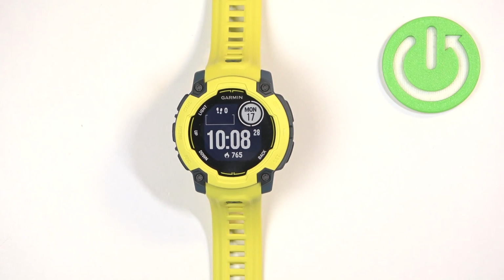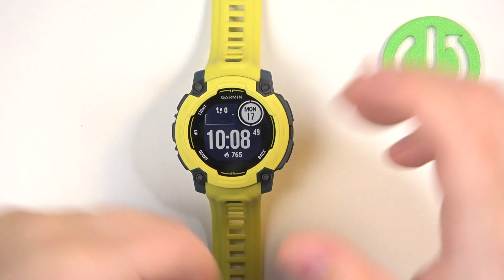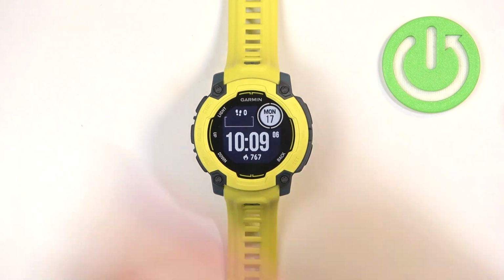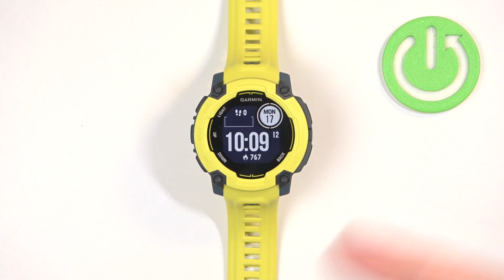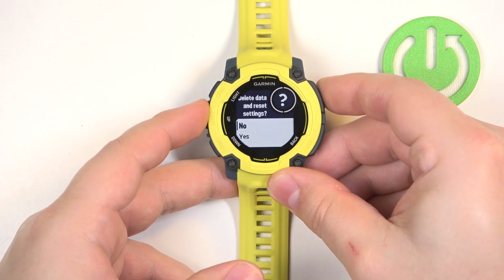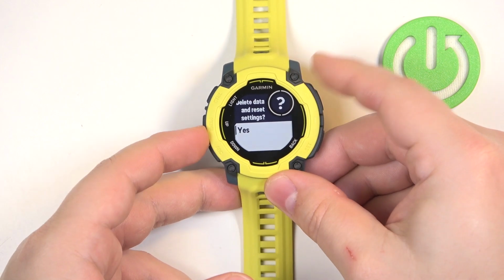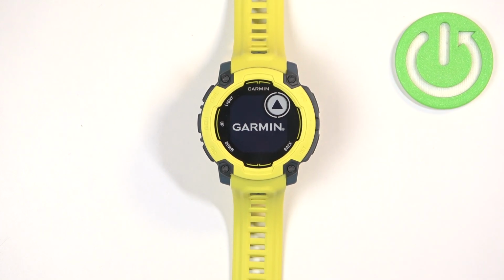How to Hard Reset Garmin Instinct E 40mm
Struggling with your Garmin Instinct E 40mm? This video demonstrates how to perform a hard reset on your device, restoring it to factory settings. Follow our clear instructions to troubleshoot issues, clear data, and start fresh. Whether you're fixing glitches or preparing to sell your watch, this guide ensures a smooth reset process for all Garmin Instinct users.

How to perform hard reset Garmin Instinct E 40mm?
How to factory reset Garmin Instinct E 40mm?
How to fix Garmin Instinct issues with a reset?